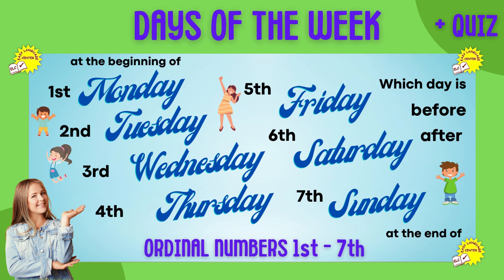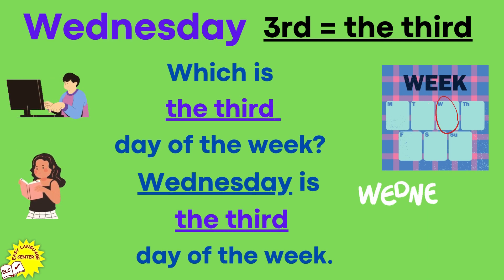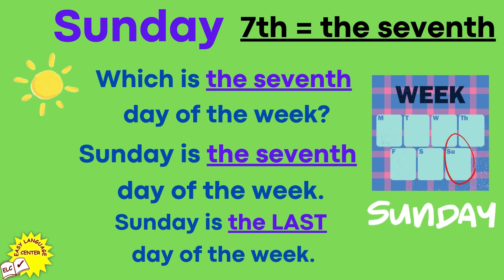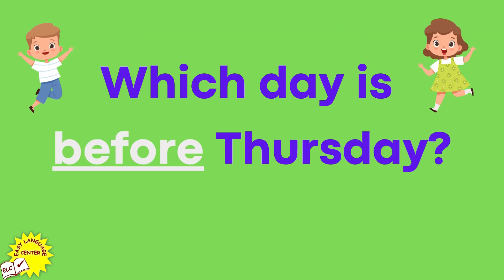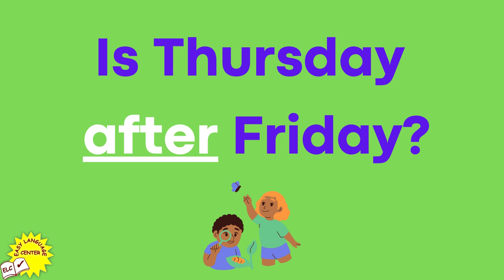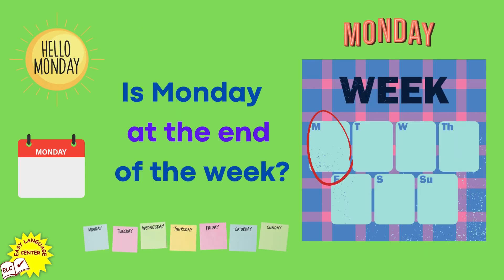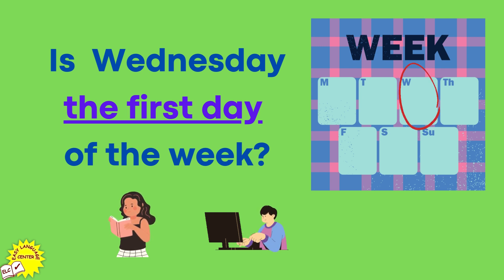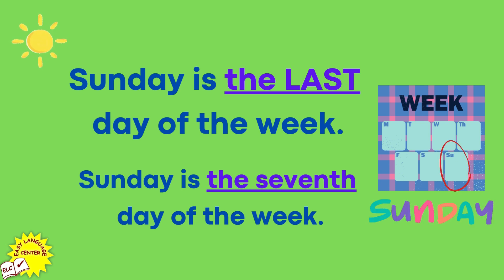Days of the Week and Ordinal Numbers. English Vocabulary in Sentences. Talking Flashcards & QUIZ.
English Vocabulary in Sentences. Days of the Week and Ordinal Numbers.
Learn days of the week in English as well as English Ordinal Numbers from the first to the seventh in questions and answers. Get to know which day is before and after the other, which is at the beginning and which at the end of the week. There is a QUIZ at the end to help you memorize and check your knowledge. Enjoy!

We offer online language courses and translation.
You can learn English with us online, wherever you are.

Copyright   @angielskielconlineOpolePoland